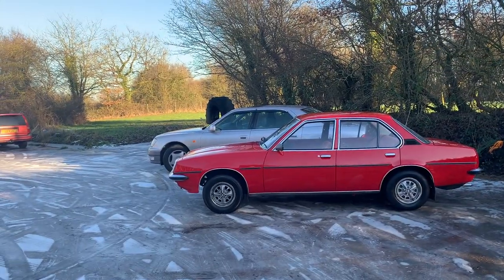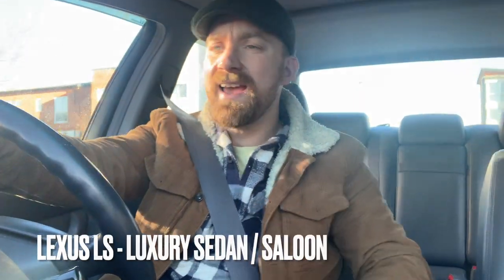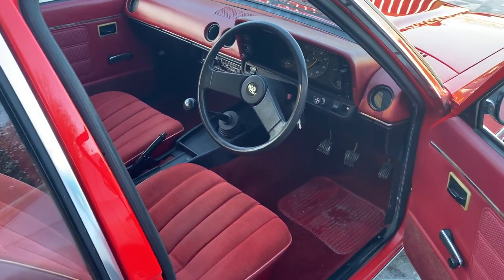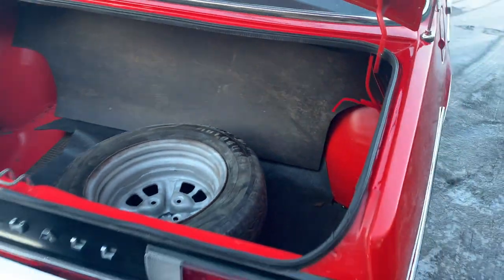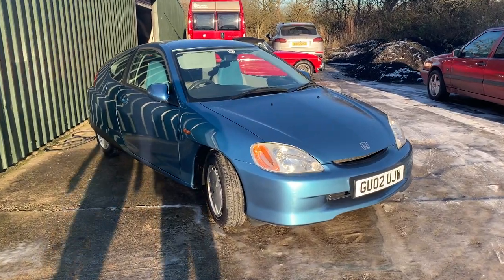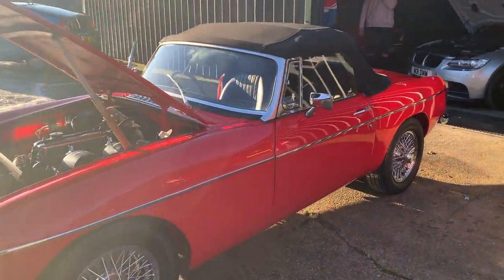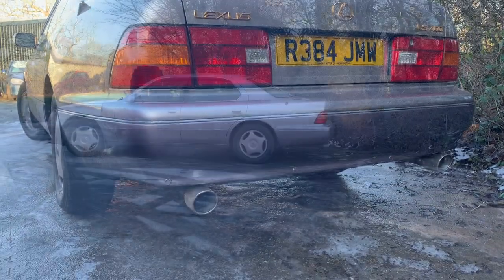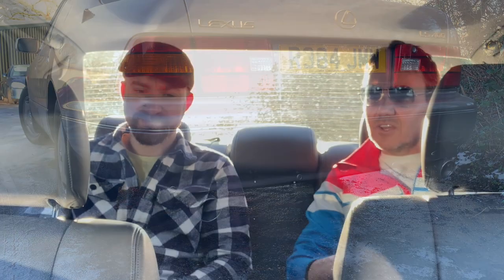Visit to Wizard Sports & Classics - Lexus LS400, Cavalier GLS, MGB & Honda Insight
I spent a day with Richard from Wizard Sports & Classic, modern classic and classic car aficionado in Cheshire.

PART 1:

1998 Lexus LS400
1976 Vauxhall Cavalier Walk Around
2002 Honda Insight
1968 MGB Roadster

PLUS...

Geoff reviews the Lexus
Richard and Geoff Partridge chat Lexus (in a Lexus)
Was the Honda Insight Insightful?
Do I want a re-shelled MGB?
Is the Lairy Lexus too Lairy Or not Lairy Enough?
How much will the Cavalier sell for?

PART 2:

1998 BMW Z3 M Coupe
1992 Renault Clio Williams

PLUS...

Richard and Geoff do a podcast style chat in the Cavalier